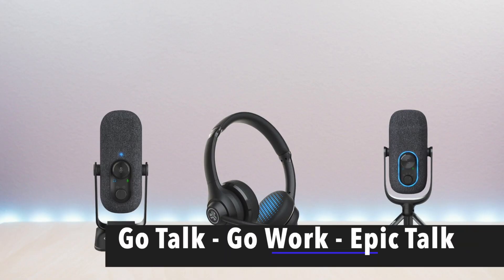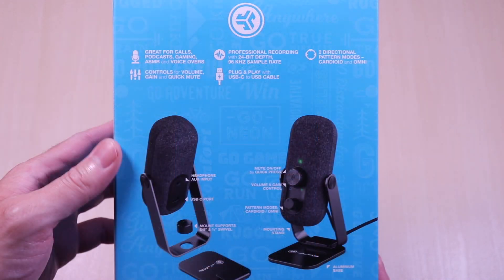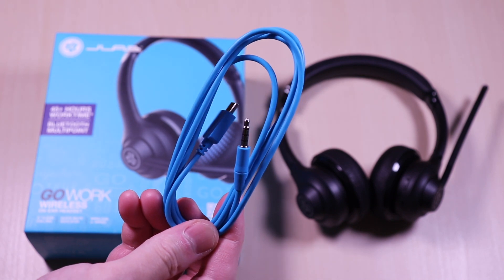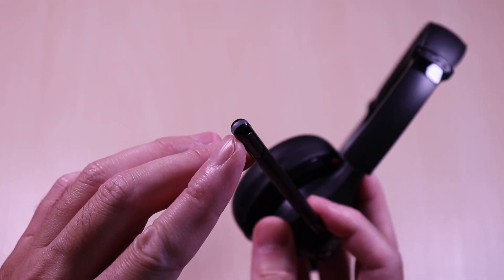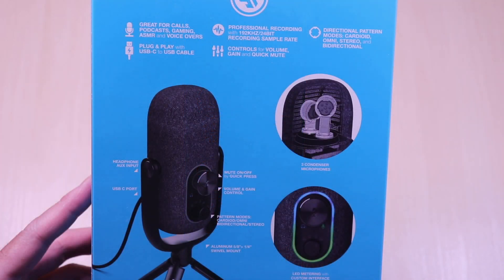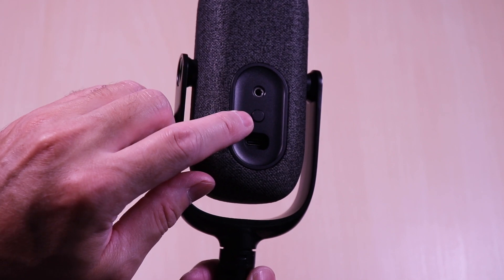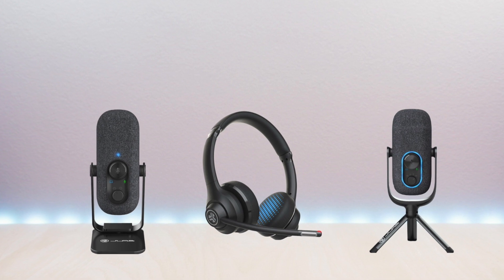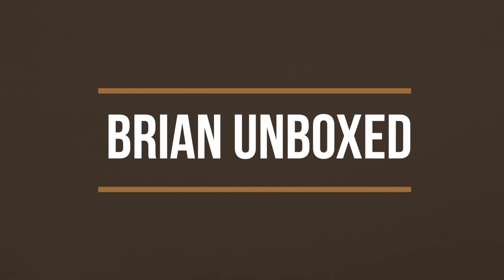JLab Go Talk, Go Work, Epic Talk - Unboxing & Audio Samples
This video is the unboxing of the Jlab work peripherals, Go Talk, Go Work, and Epic Talk micorphone. I will go over specs, features, and provide audio samples.